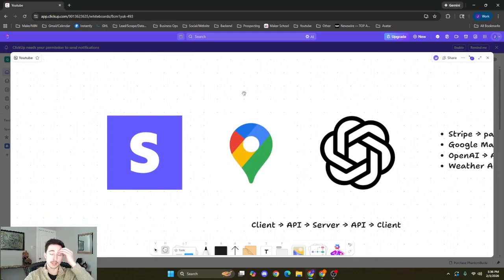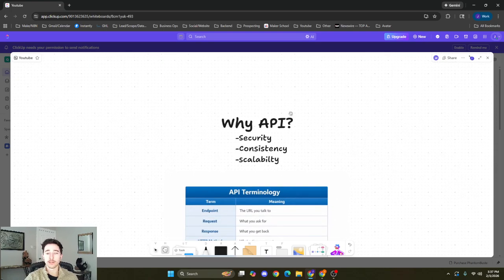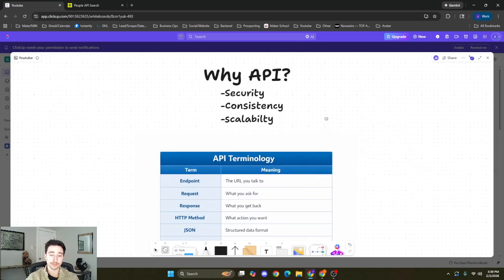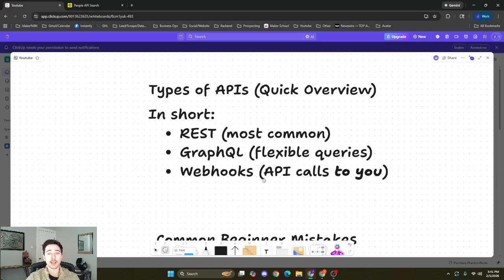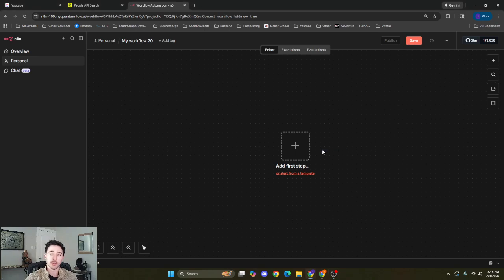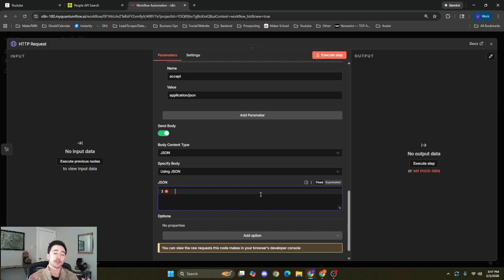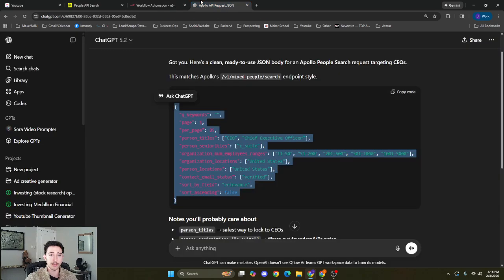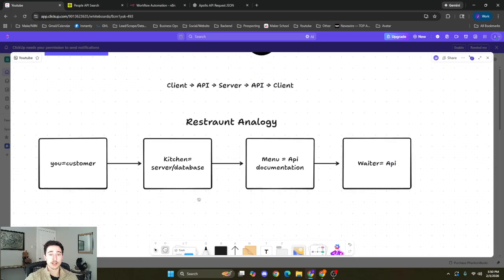What Are APIs? The beginners guide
This beginner-friendly guide helps you understand "what is an api" by using a simple restaurant analogy. We cover common HTTP methods and crucial beginner mistakes to avoid, making it perfect for "api for beginners". You'll learn "how api works" and the benefits of using an "application programming interface" in real-world scenarios, ideal for anyone interested in "coding for beginners" and exploring "rest api" concepts.

APIs are everywhere… but most explanations make them way more confusing than they need to be.In this video, I break down APIs from the ground up, in plain English, for complete beginners. No buzzwords, no theory dumps — just how APIs actually work and how you’d use them in the real world.We’ll cover:What an API actually is (with simple examples)How APIs work behind the scenesRequests, responses, endpoints, and auth (without the headache)How APIs are used in tools like SaaS apps, automations, and integrationsCommon API terms you need to understand as a beginnerThis is the guide I wish I had when I first started working with APIs, automations, and tools like Zapier, n8n, and modern SaaS platforms.If you’re a beginner developer, founder, no-code builder, or just trying to understand how software talks to other software — this video will give you the foundation you need.